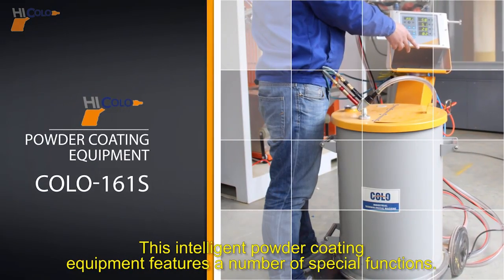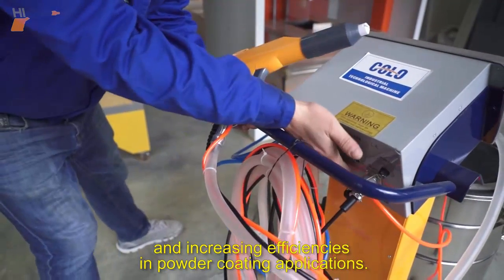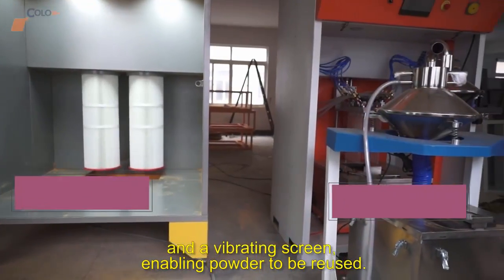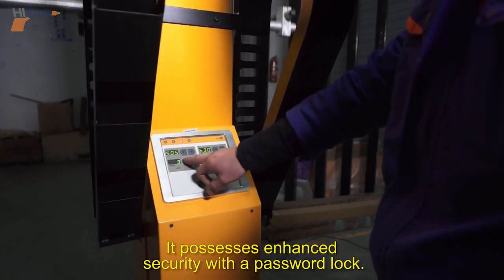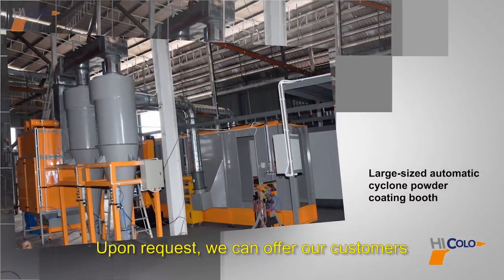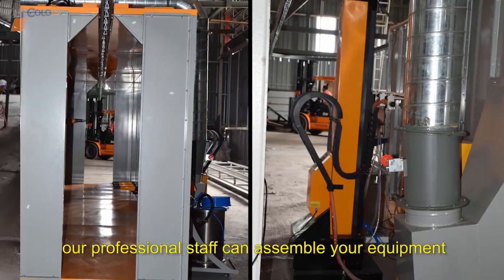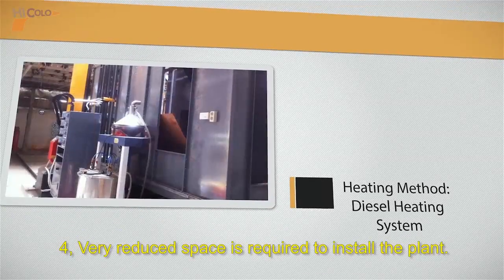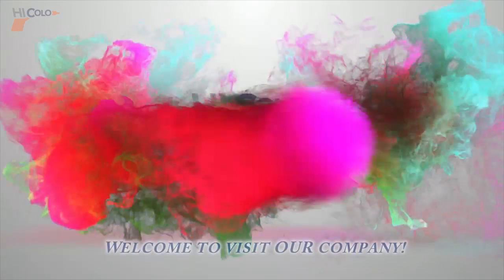colo powder coating equipment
colo powder coating euqipment from the manual powder coating gun system to automatic powder coating systems ,spray booth ,curing oven ,all about the powder coating equipment you can find in COLO!